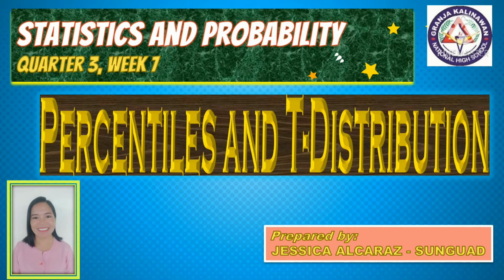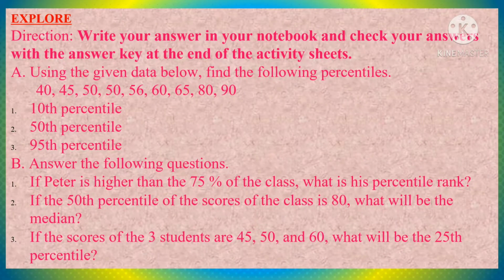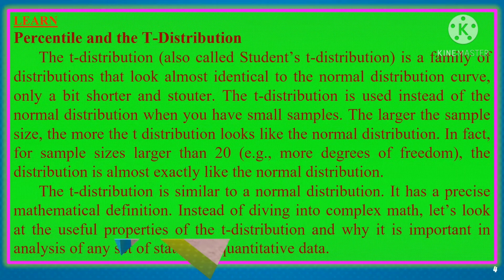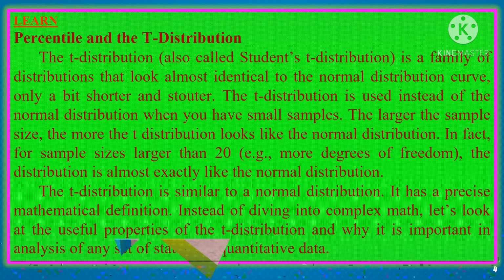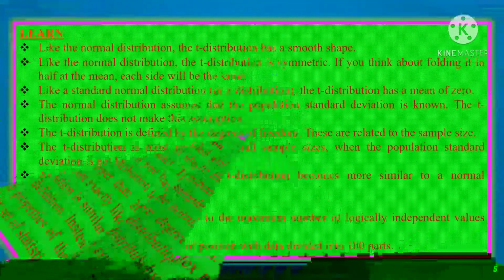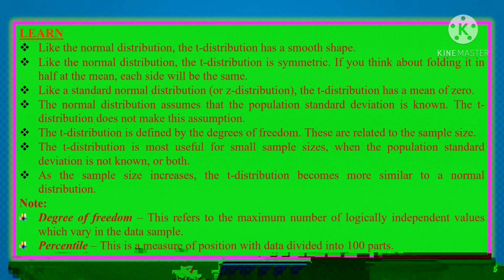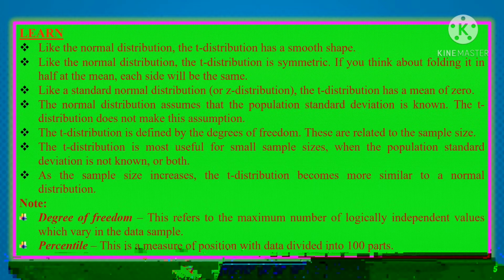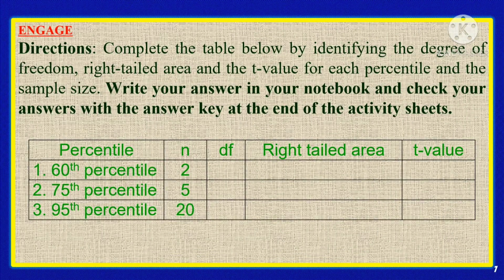Percentiles and T-Distribution